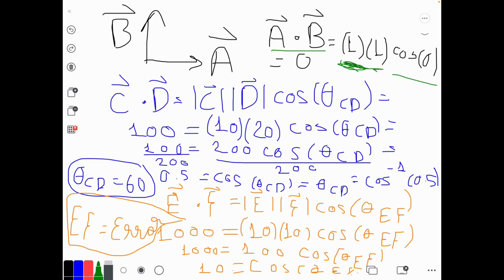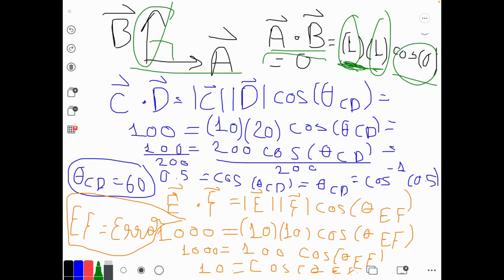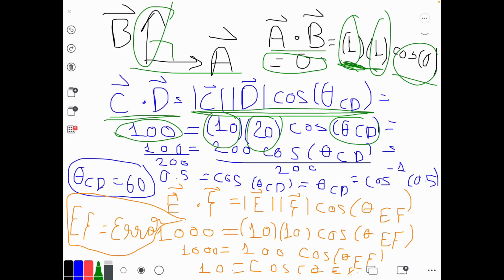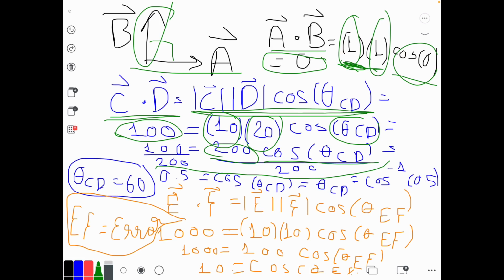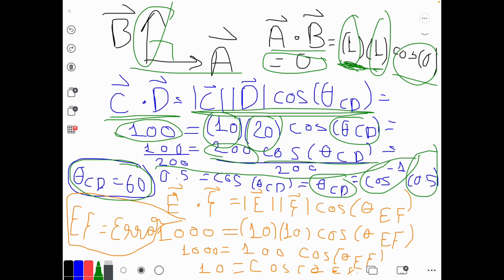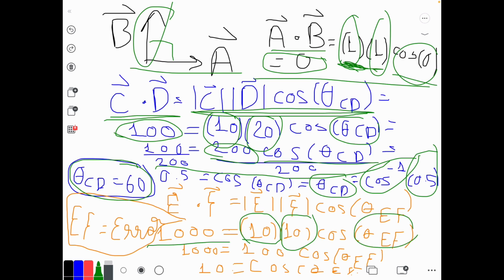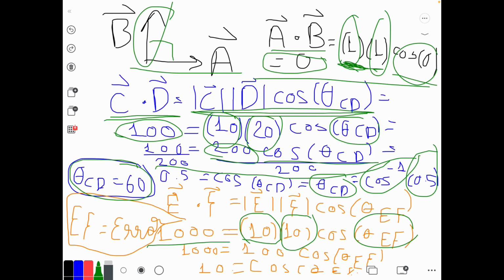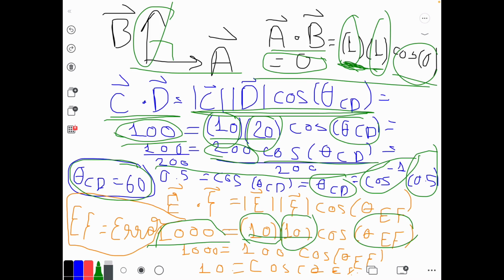Dot Product and Angle | Physics and Mathematics